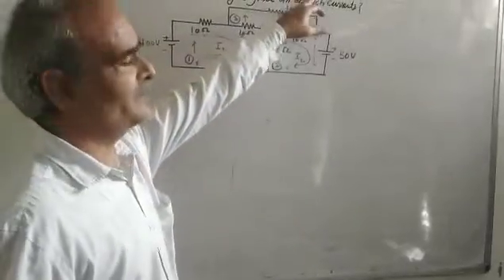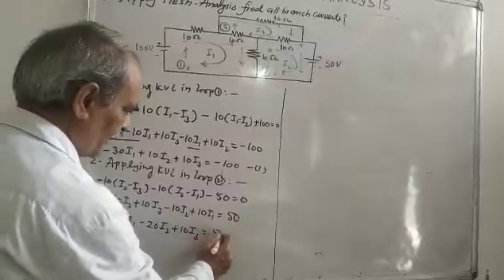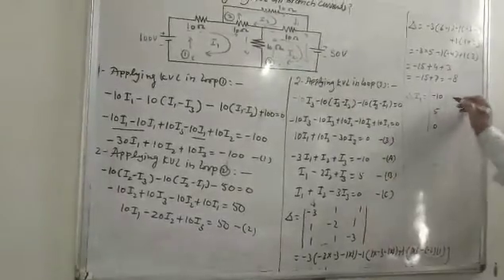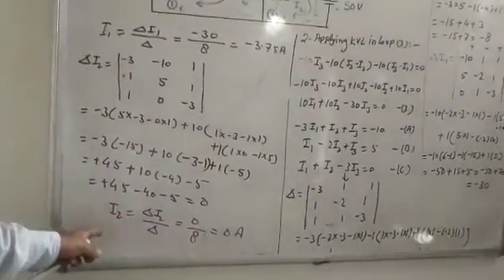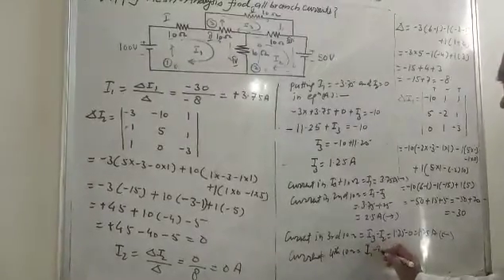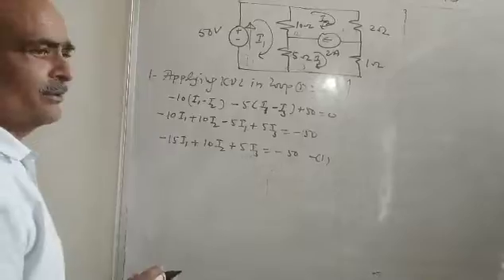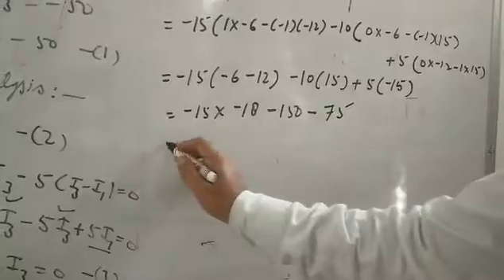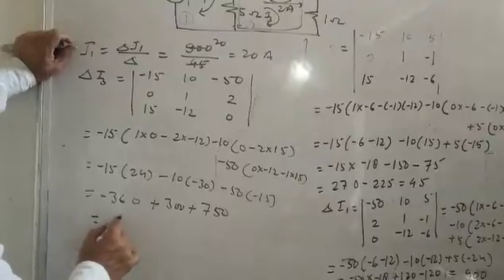NUMERICALS ON MESH ANALYSIS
Excellent Engineering Classes Aurangabad